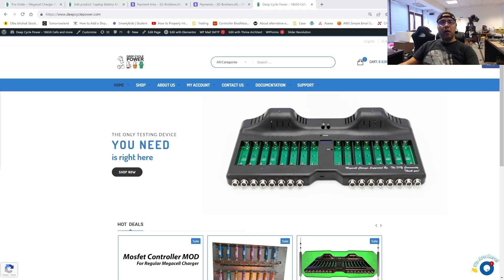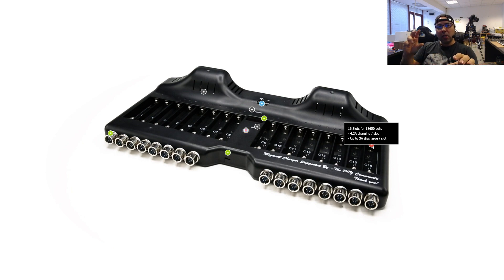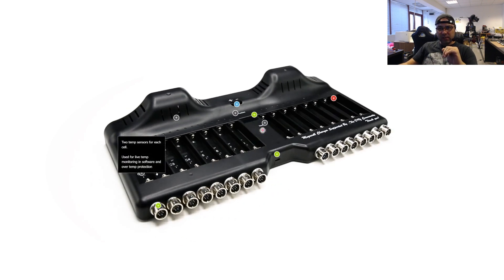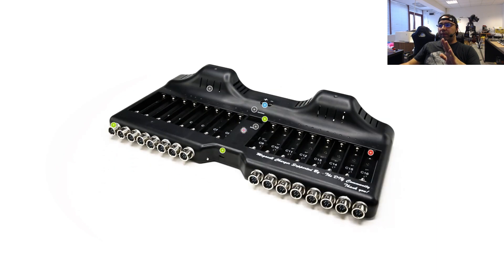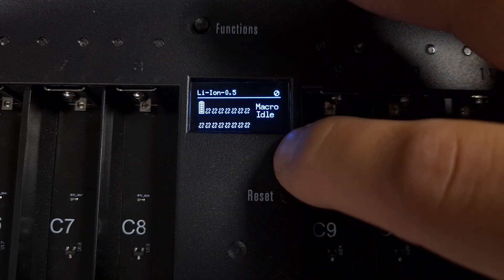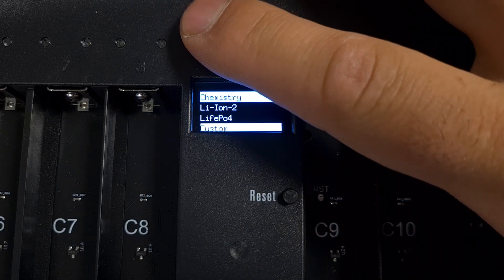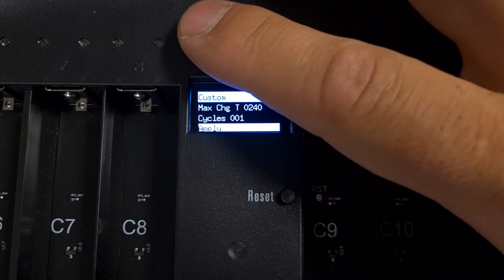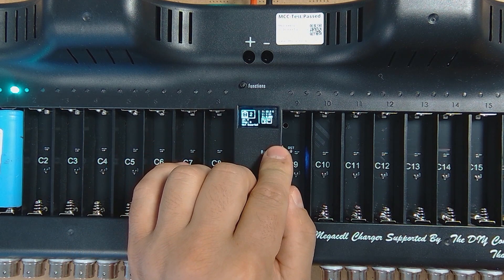Your Guide to Megacell Charger PRO: Features & Standalone Operation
Dive into the world of advanced lithium cell testing with the Megacell Charger PRO Hobby - your standalone solution in V 1.0.0. This video is a comprehensive guide, showcasing the innovative features and capabilities of the Megacell Charger PRO. Discover how it can revolutionize your DIY battery projects and battery management.

👍 Your Feedback Matters! Share your thoughts on the new Pro version's features and benefits in the comments. Got suggestions? I'm all ears!

🛒 Get Your Megacell Charger PRO: For purchases, head over to Deep Cycle Power